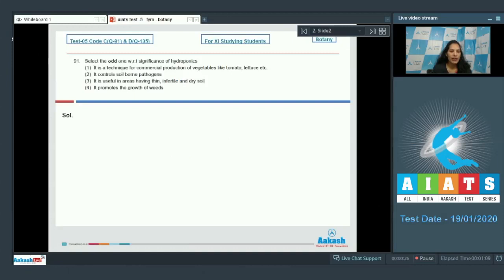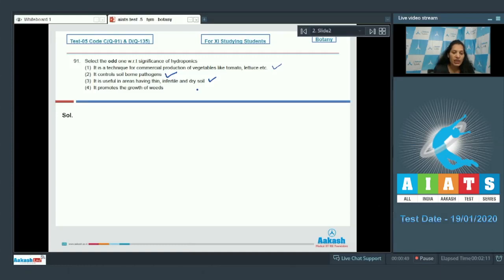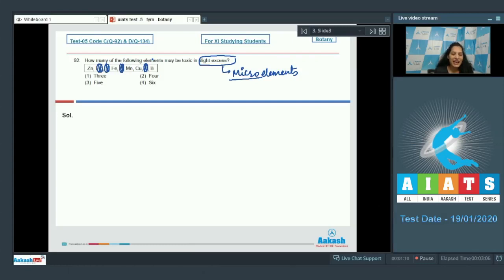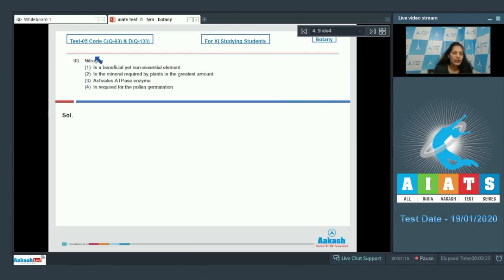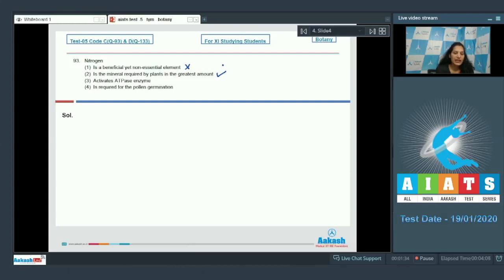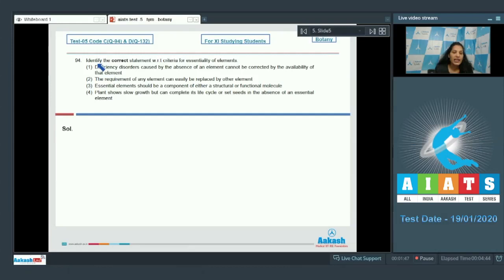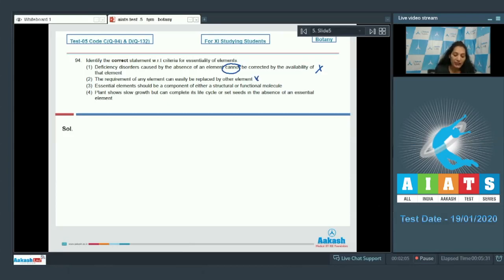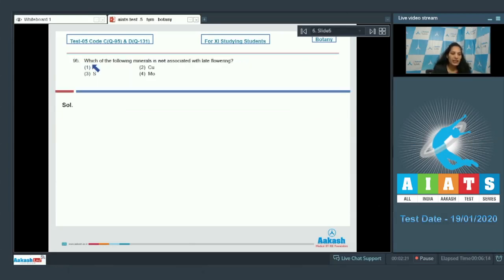AIATS TEST 05 Code C&D For XI Studying Students BOTANYMEDICAL 2020TYM Q91 to 95